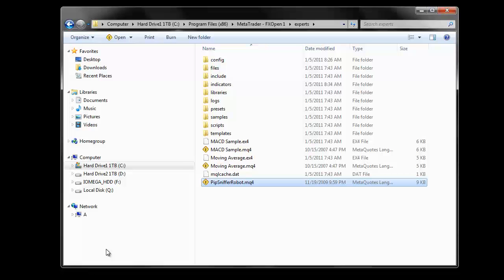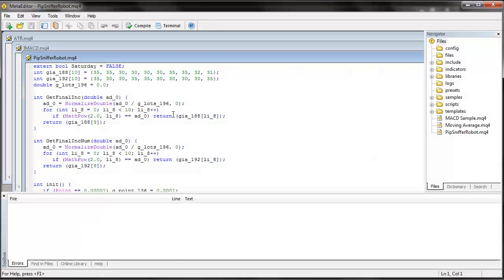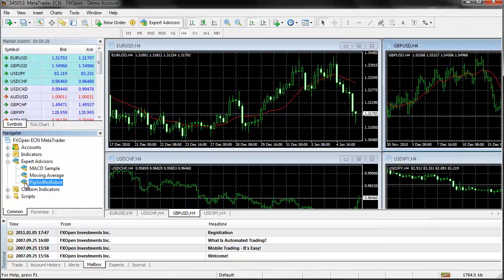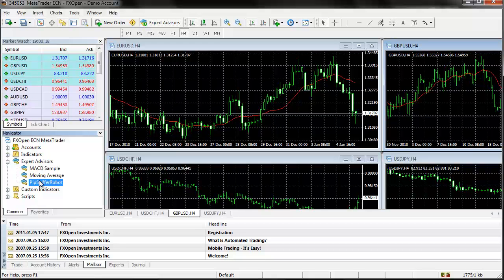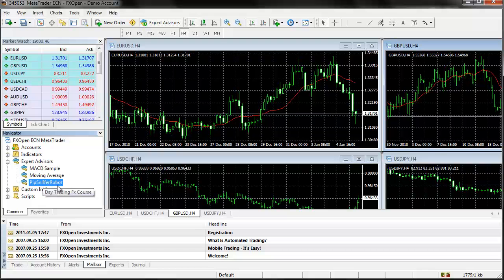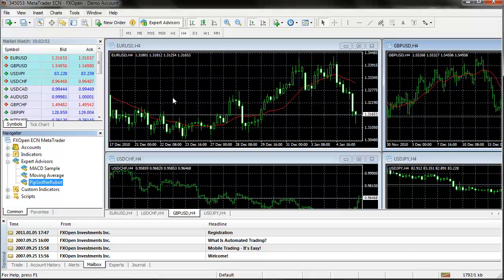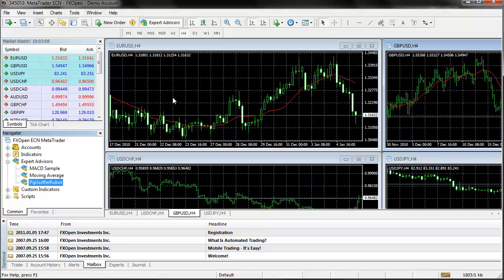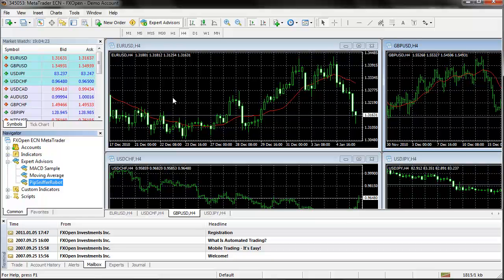How to add Expert Advisors to your trading station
In this video I go through the process of adding Expert Advisors to your charts.

CAUTION!: Trading with automated robots - software scripts that will open and close trades for you is not advisable to those who have no understanding how Forex works.

It's imperative that one learns the ropes before attempting to take any robots on to trade for them. Unfortunately, many of them out there do not work.

However, many do have a 30-60 day money back guarantee, so you can use a demo account for a month and perhaps try the robot out on a small micro account and trade at 10 cents per pip on a $100 live balance trading account.